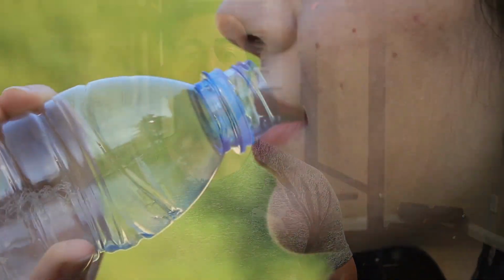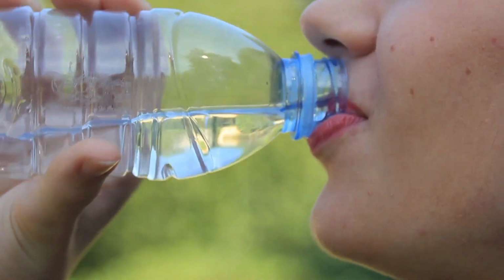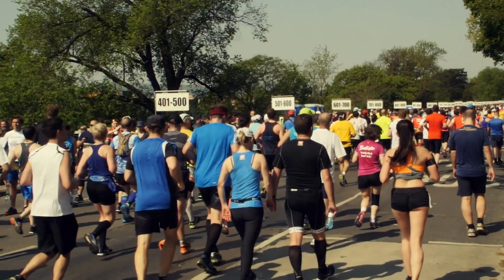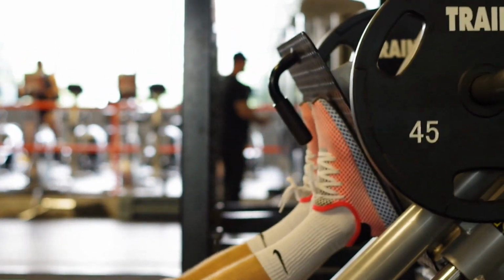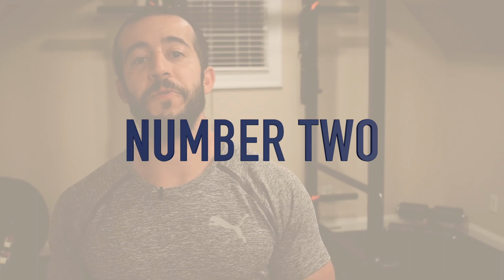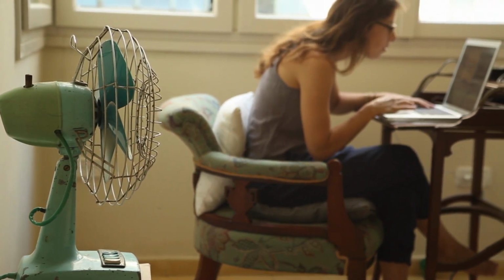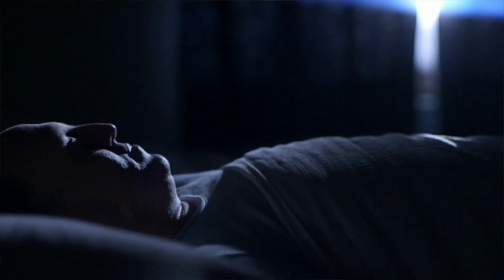How to Speed Up Recovery (4 Keys)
How to Speed Up Recovery (4 Keys) // Today we’re taking a moment to dive into post workout recovery strategies to help you recover quicker. Whether it’s fatigue or doms I’m going to talk about the best ways to improve your recovery time and bring your A game each day!

Track: High
JBP: